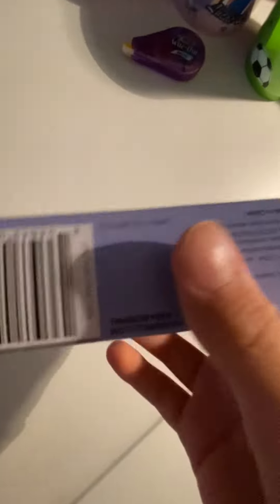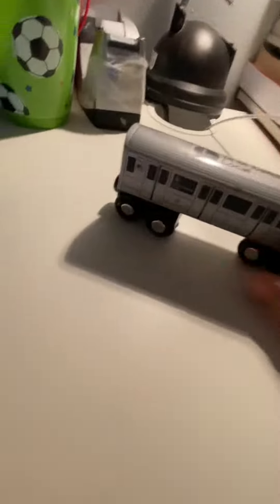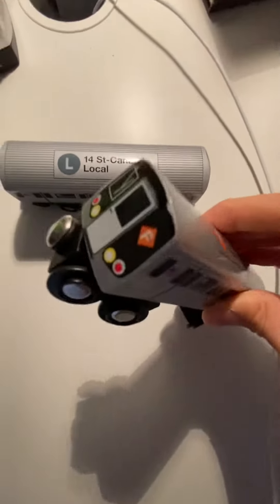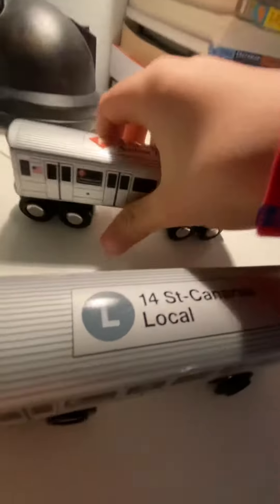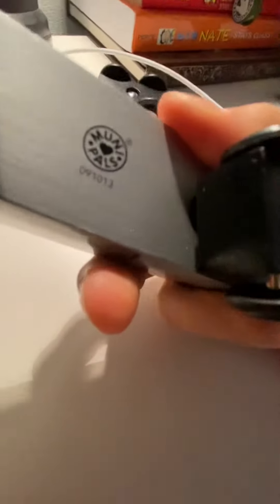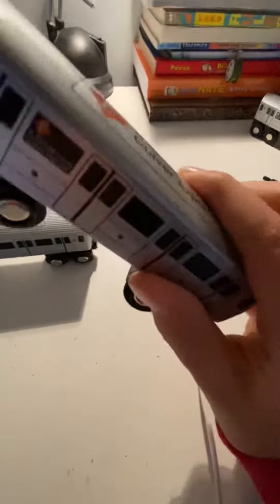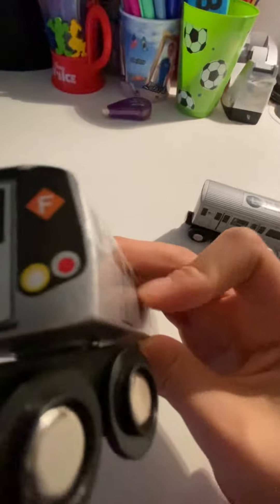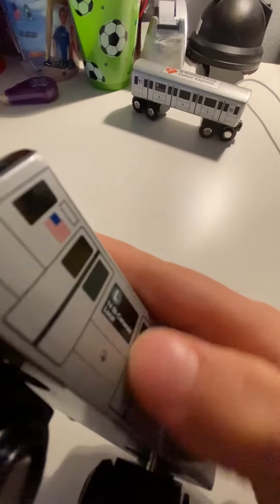2013 L train